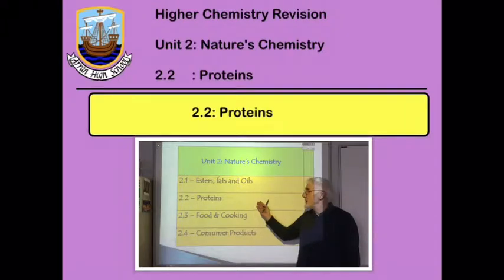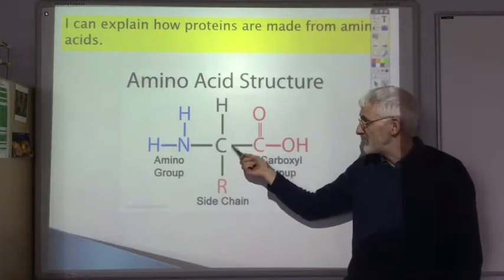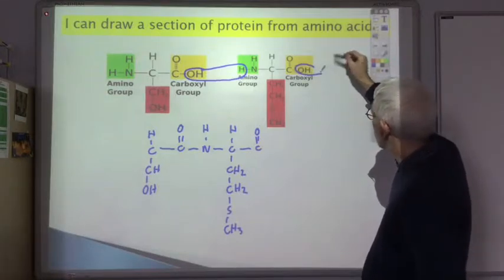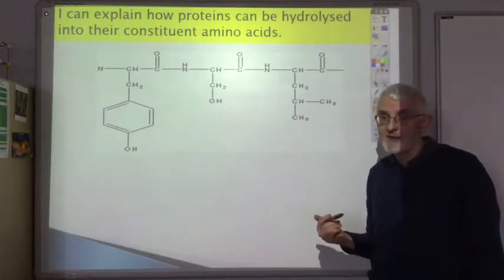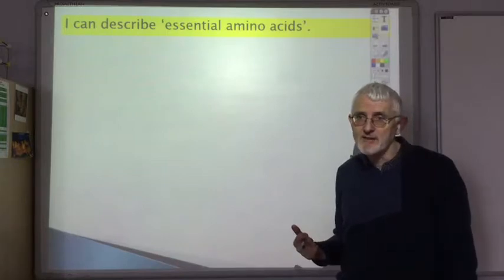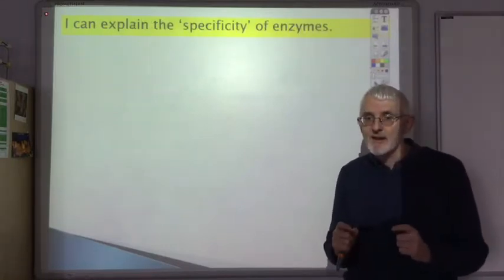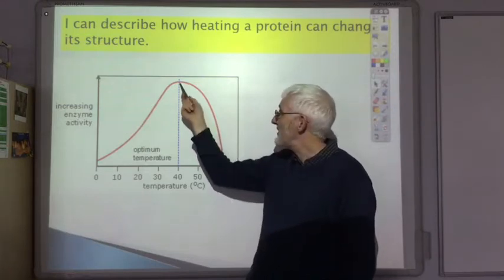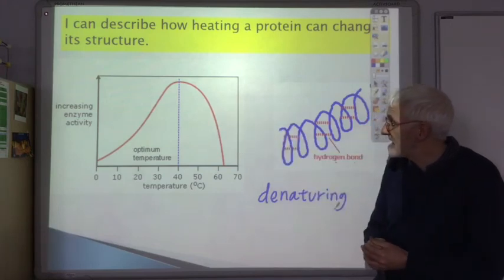2 2 Proteins